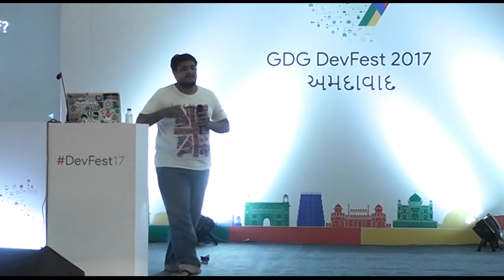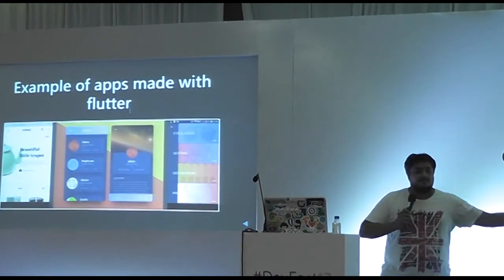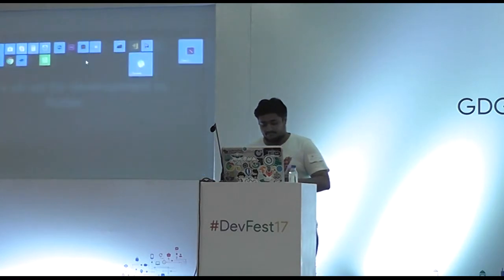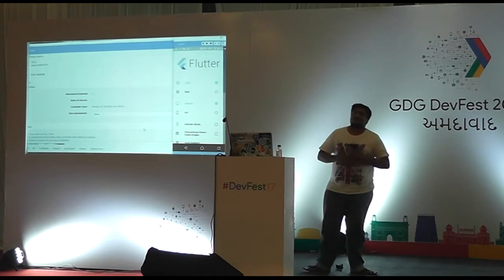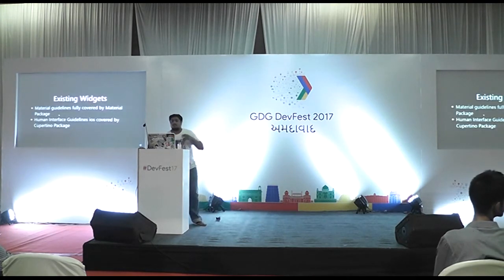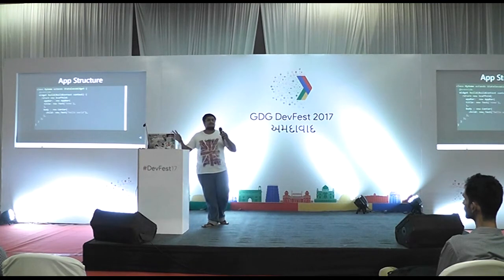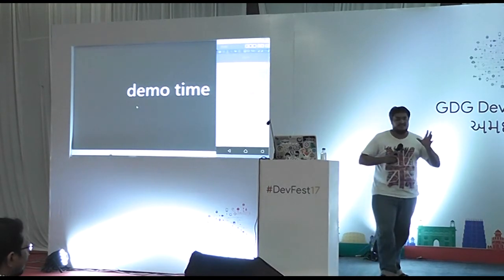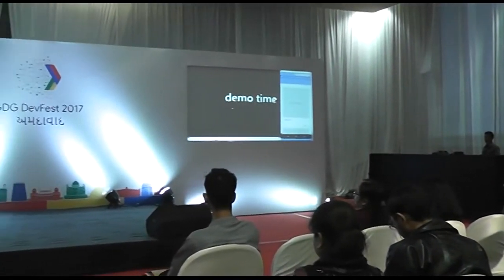Building fantastic x platform apps with Flutter by Parth Jansari - GDG Ahmedabad DevFest 2017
- The biggest Google tech conference in Gujarat. All about Android, Web and Cloud.

Flutter is a new mobile app SDK to help developers and designers build modern mobile apps for iOS and Android.it is developed and maintained by google. Flutter is used by Google and others in production, works with Firebase and other mobile app SDKs, and is open source.